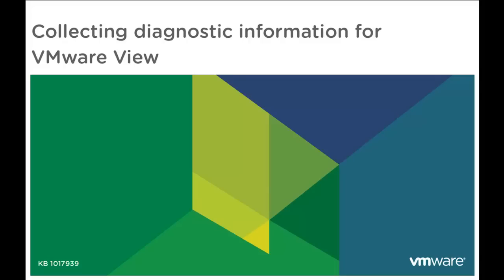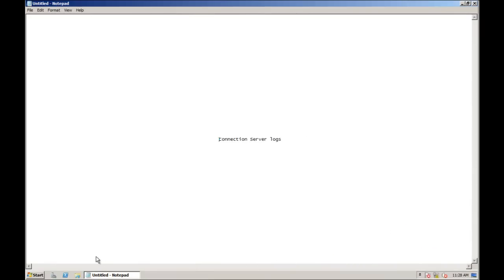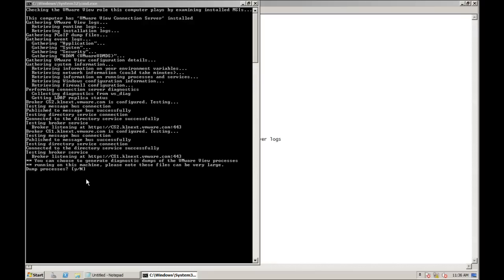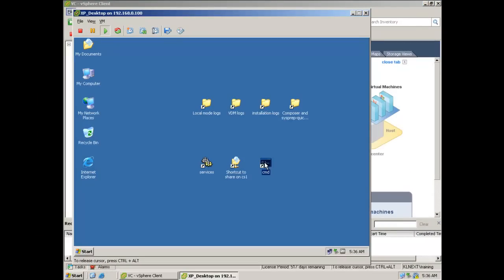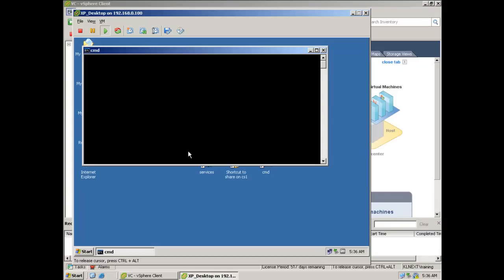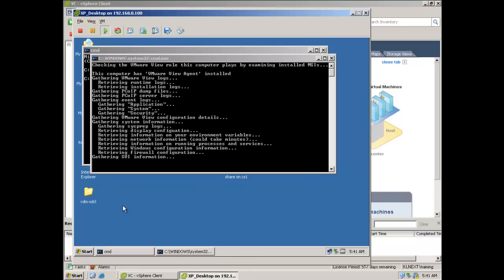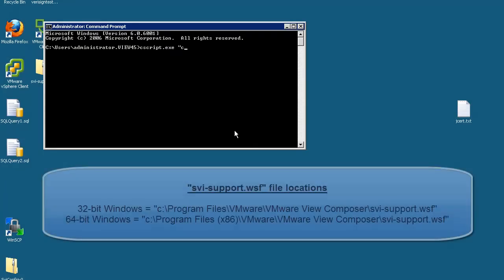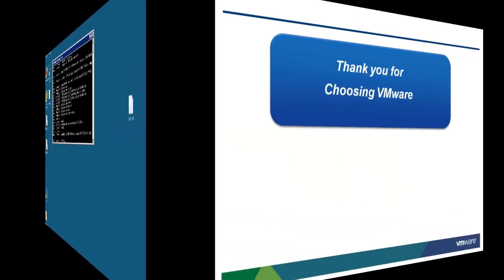Collecting diagnostic information for VMware View KB1017939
- This video demonstrates how to collect the diagnostic information for the various components within a VMware View environment.

For additional details see VMware Knowledge Base article 1017939